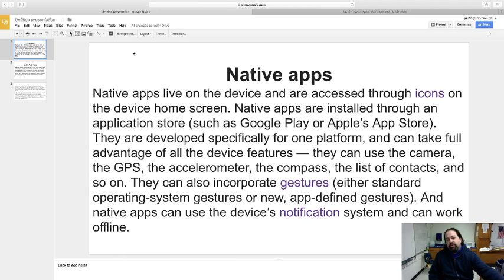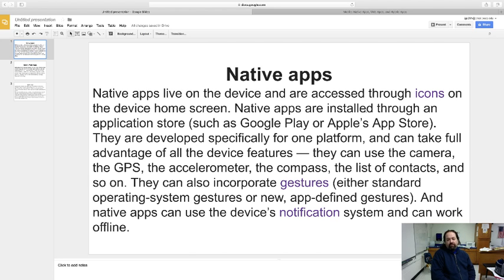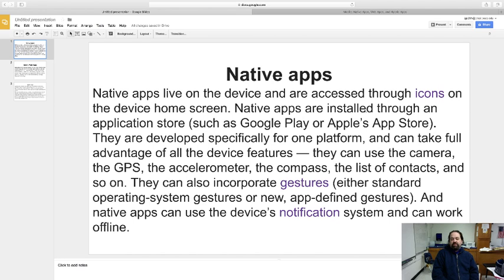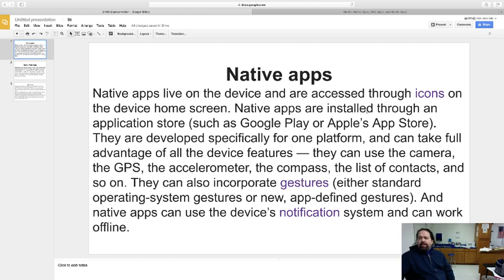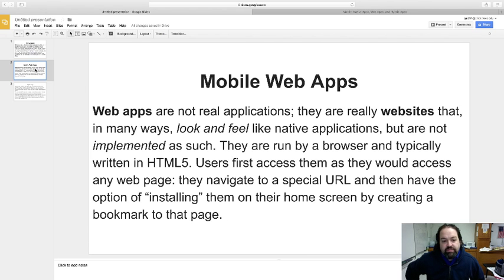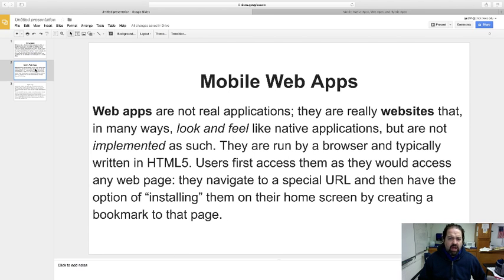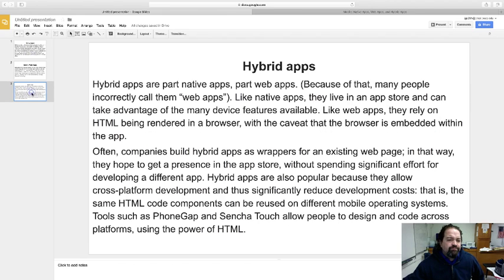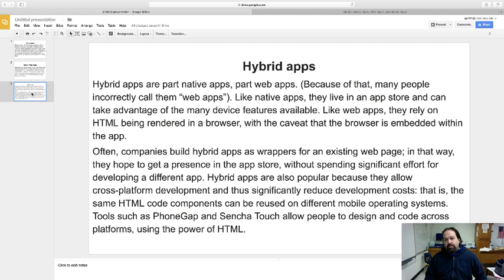app design week 2